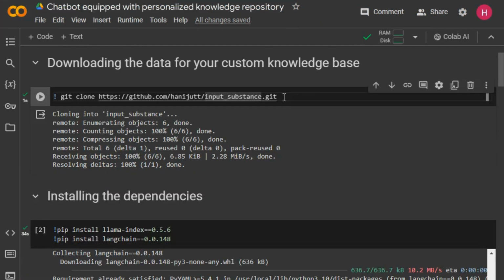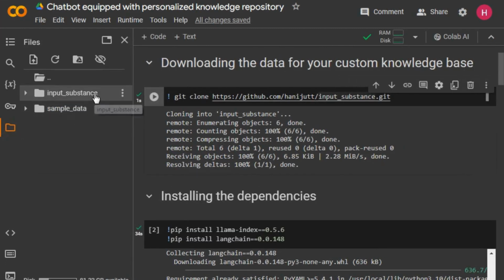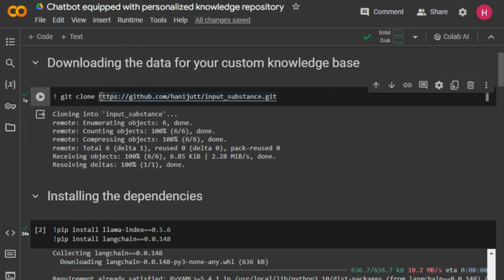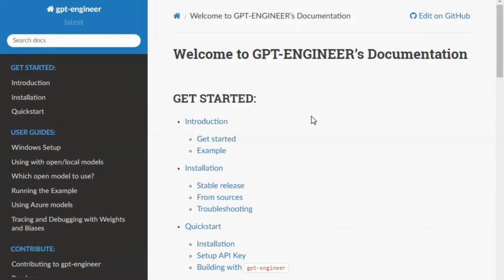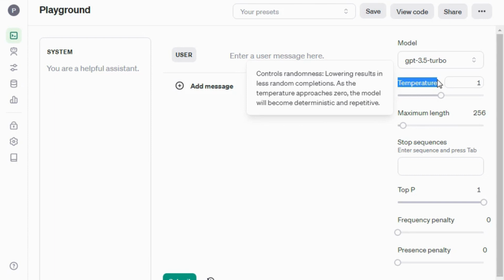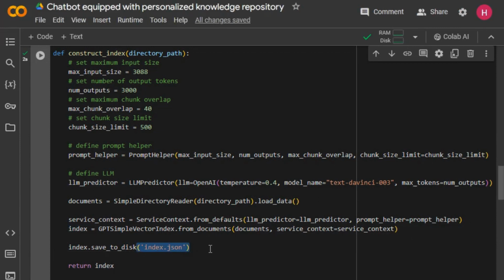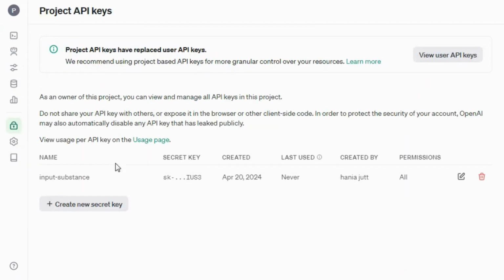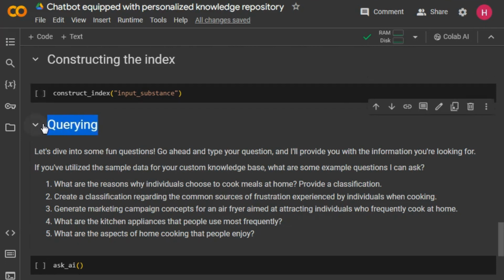Building AI chatbot by using GPT Index & OpenAI API with custom knowledge base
Developing an AI chatbot leveraging the GPT (Generative Pre-trained Transformer) Index and OpenAI API allows for a powerful conversational experience. By integrating a custom knowledge base, this chatbot gains the ability to provide tailored responses based on specific domains or contexts. Whether assisting with customer support, answering FAQs, or engaging users in dynamic conversations, this approach ensures the chatbot's responses are not only contextually relevant but also reflective of the brand's unique voice and style. With access to the vast knowledge stored within the GPT Index and the flexibility to incorporate domain-specific information, this chatbot delivers a seamless and personalized interaction, enhancing user satisfaction and engagement.